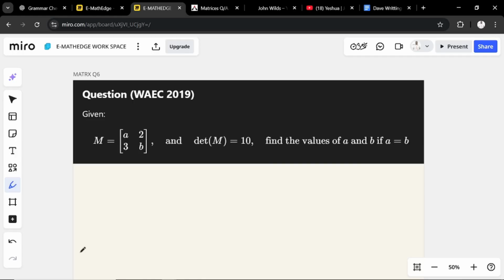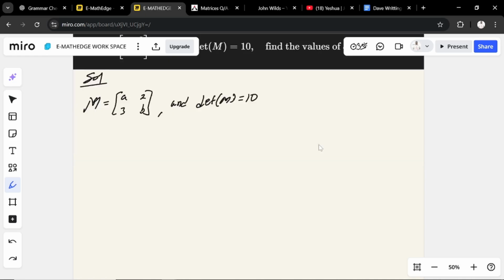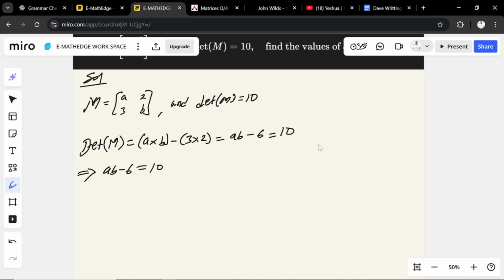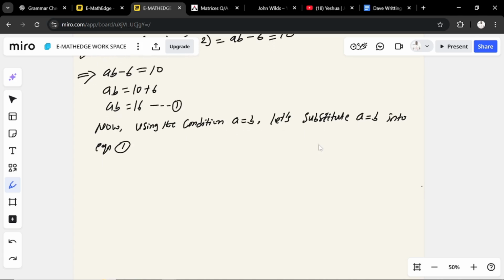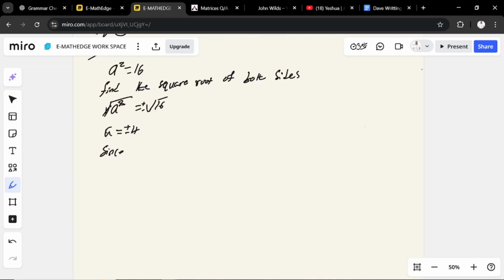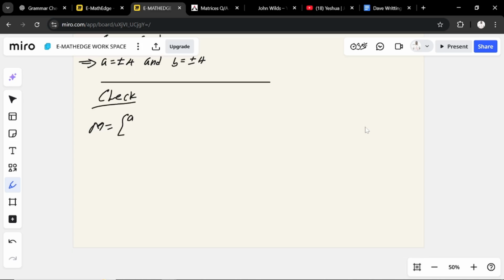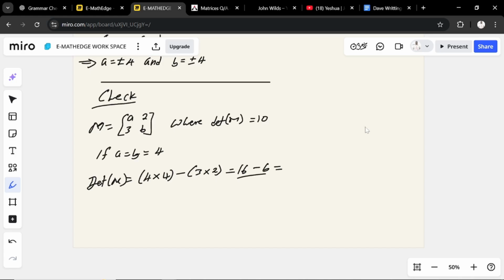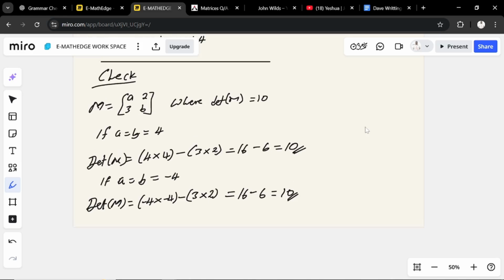Matrices Q/A6: Matrix Determinant Problem: Solving for a and b When a = b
Hello amazing people! It’s another beautiful moment with Mathematics, and today I’m excited to walk you through a matrix problem. In this particular question, we are asked to solve for the variables a and b in a 2x2 matrix with the elements: a, 2, 3, and b, given that the values of both variables (a and b) are equal.
To begin solving this problem, the first step is to find the determinant of the 2x2 matrix and set it equal to 10, as provided in the question. After calculating the determinant and simplifying, we arrive at the equation ab = 16.
However, the goal is to find individual values for either a or b, not their product. So, we apply the condition already stated in the question: a = b. By substituting a in place of b, the equation becomes a² = 16.
From here, we take the square root of both sides of the equation, which gives us a = ±4. Since a = b, it means b is also equal to ±4.